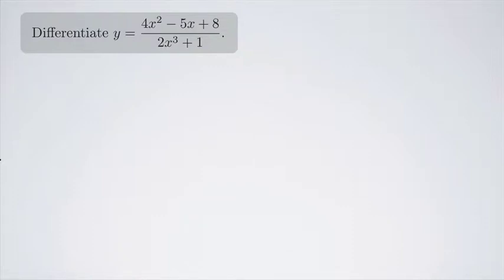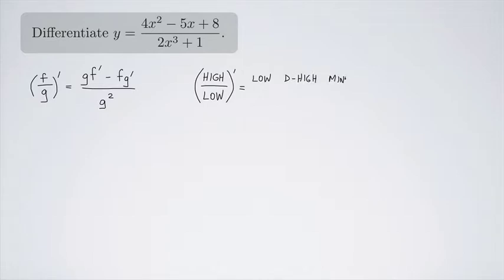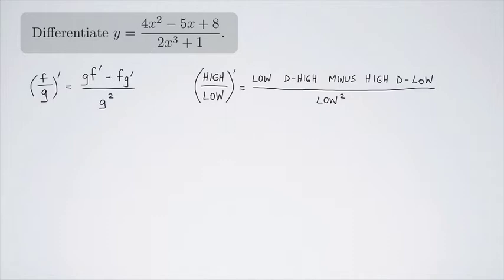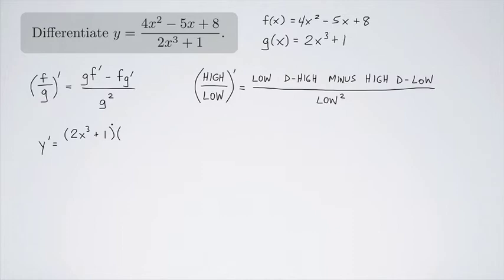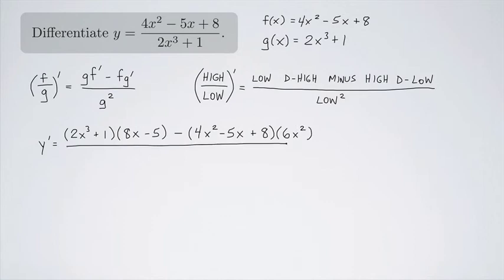(Single-Variable Calculus 1) Quotient Rule Practice 1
Using the quotient rule to find the derivative of a polynomial divided by another polynomial.